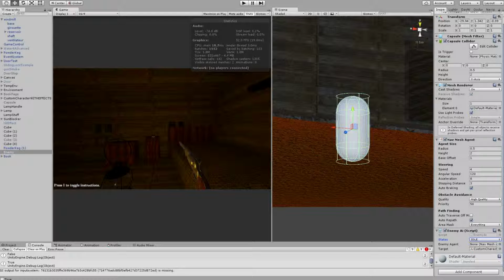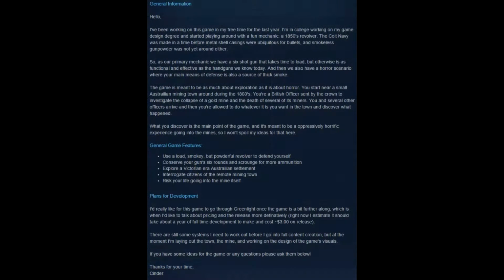Dev Log #2 : Design Talk & A Small Update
Kind of light on the Gaslight progress, but hey, a lot of stuff tangential to the game's development. And by a lot, I mean a bit too much, but it's been a busy month so there.
~Cinder